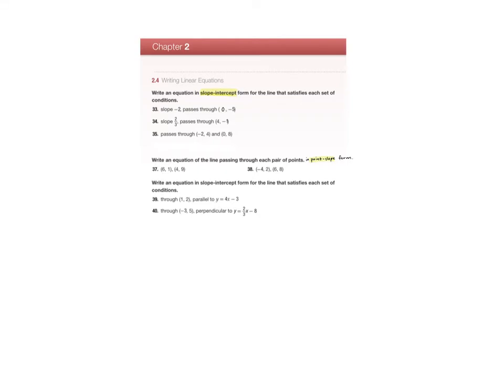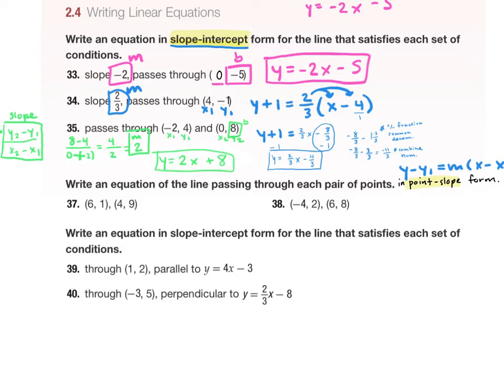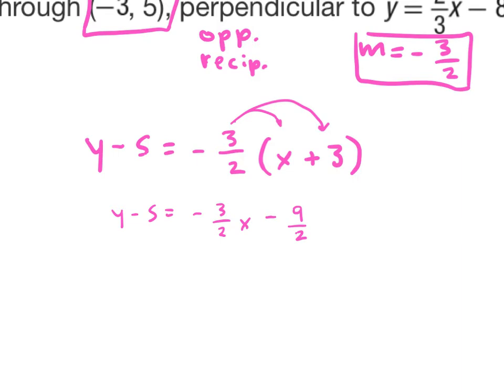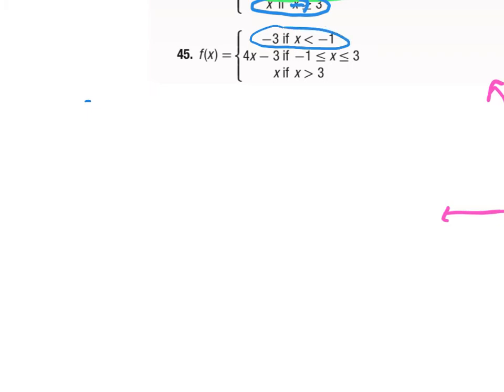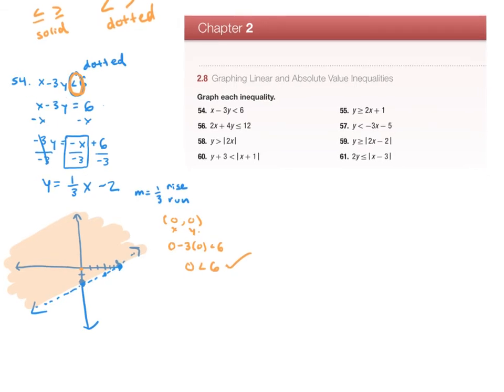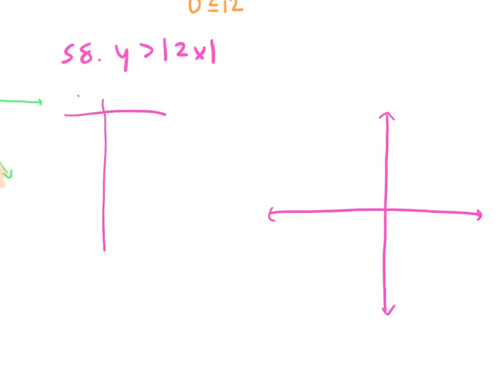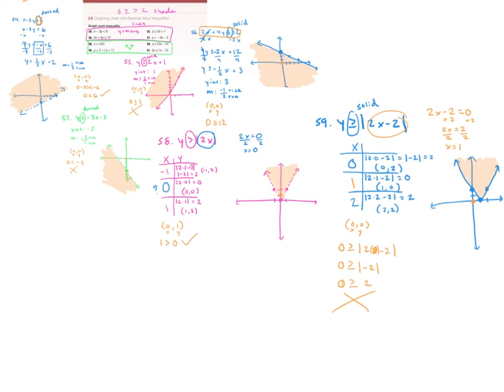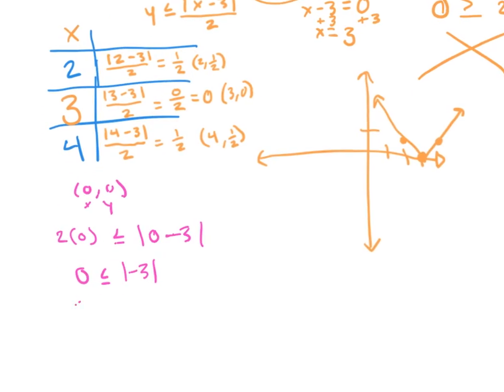11.2 ALG2S TEST REVIEW